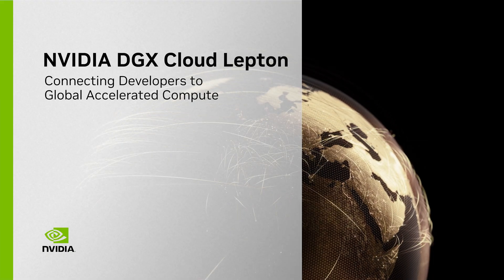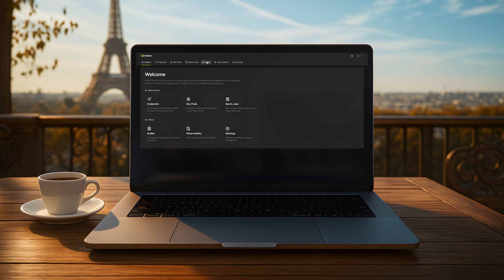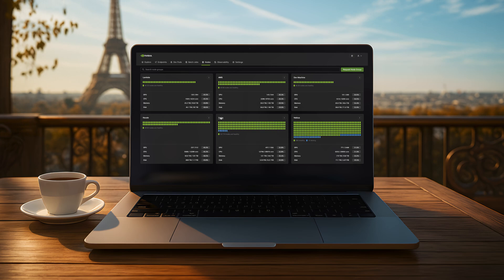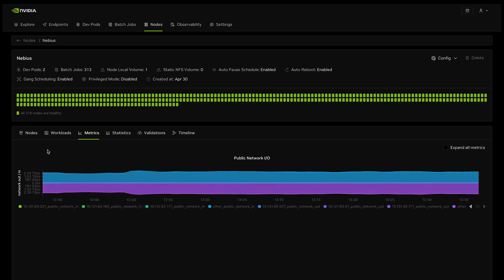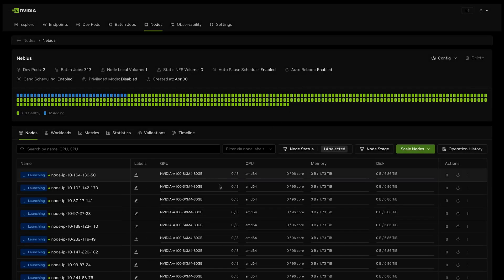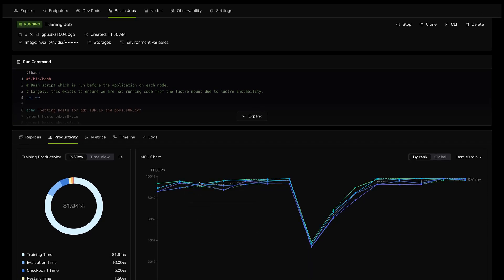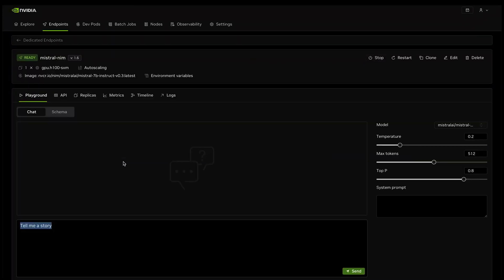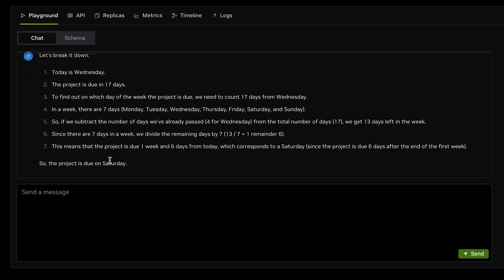NVIDIA DGX Cloud Lepton: Connecting Developers to Global Accelerated Compute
Developers want to focus on what they do best—building apps —without worrying about the underlying infrastructure. NVIDIA DGX Cloud Lepton connects you to a global network of GPU compute from trusted NVIDIA Cloud partners, allowing you to develop, train, and deploy AI models across any cloud, region, or provider.

Discover how DGX Cloud Lepton:
- Decouples AI workloads from underlying infrastructure
- Scales distributed training and inference across clouds and regions
- Supports Bring Your Own Compute from NVIDIA Cloud Partners

Whether you're building LLMs, tuning foundation models, or launching gen AI apps, DGX Cloud Lepton provides the power and flexibility to transition from prototype to production faster.